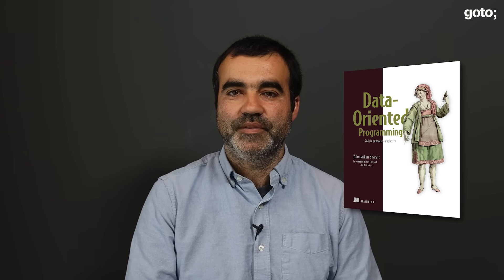Reduce System Complexity w/ Data-Oriented Programming in 8 Minutes • Yehonathan Sharvit • GOTO 2023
This presentation was recorded at GOTO Aarhus 2023.

Yehonathan Sharvit - Author of Data-Oriented programming @viebel

ABSTRACT
Complexity is one of the main difficulties in the development of successful software systems. Modern programming languages and frameworks make it easy to develop and deploy our code quickly, but as the code base grows, complexity makes it challenging to add new features.

Data-Oriented programming is a paradigm that aims at reducing the complexity of information systems such as back-end applications, web services, web workers, and front-end applications by rethinking data.

Data-Oriented programming treats data as an immutable value that is manipulated by general-purpose functions. Moreover, data is validated à la carte.

In this talk, we illustrate the principles of Data-Oriented programming in the context of a software production system.

After attending this talk, you will be able to apply Data-Oriented programming principles in your preferred programming language and reduce the complexity of the systems you build.

Takeaways
• Apply Data-Oriented Programming principles in your preferred programming language
• Apply data validation techniques without using static types
• Represent data with immutable data structures
• Manipulate data with generic functions [...]

RECOMMENDED BOOKS
Yehonathan Sharvit • Data-Oriented Programming •
Yehonathan Sharvit • The Clojure Workshop •